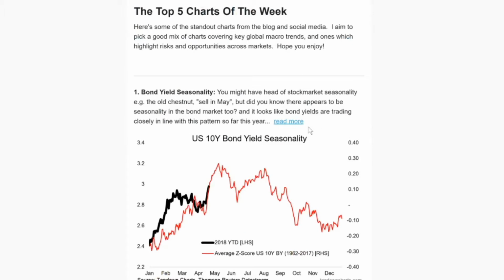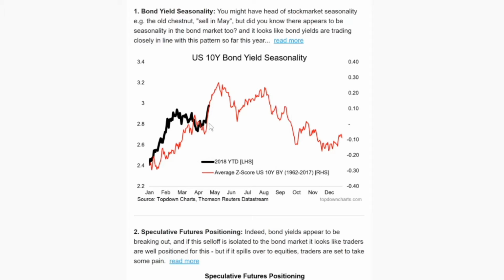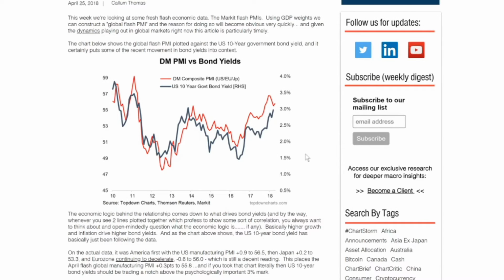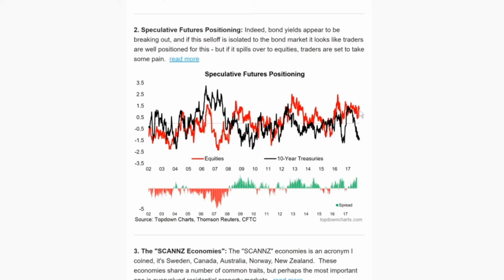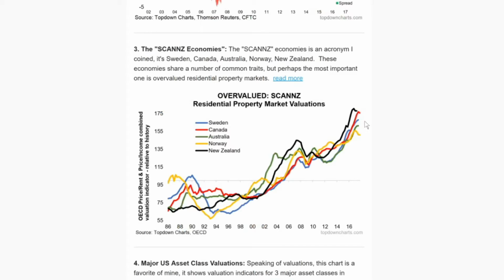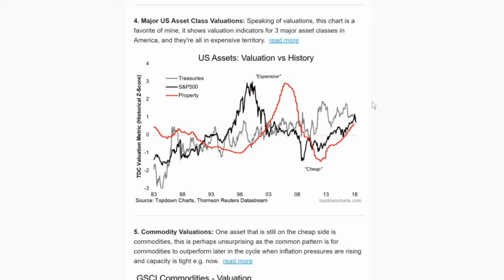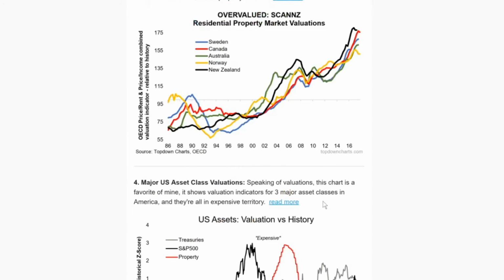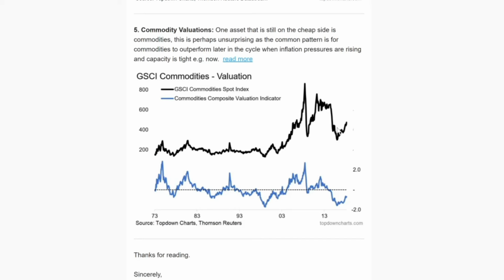Top 5 Charts of the Week: Bond yield outlook and Asset Valuations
This week we look at bond yield seasonality, futures market positioning, the SCANNZ economies, US asset valuations, and commodities.